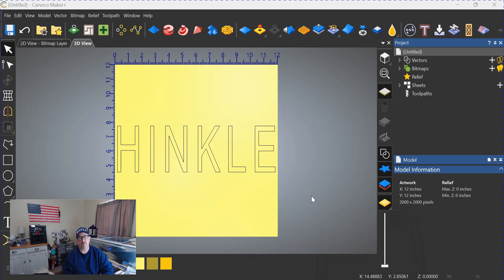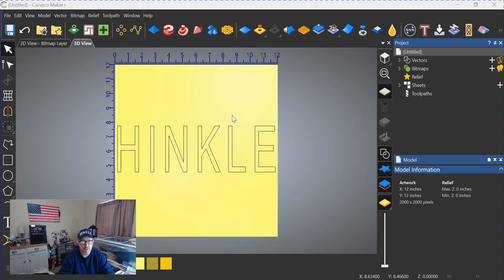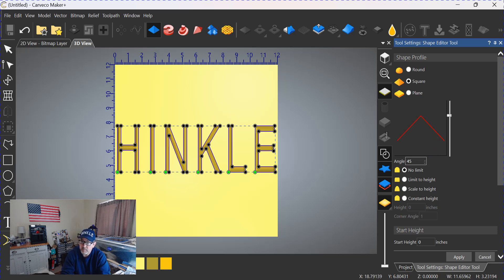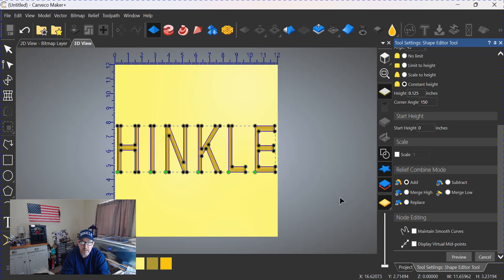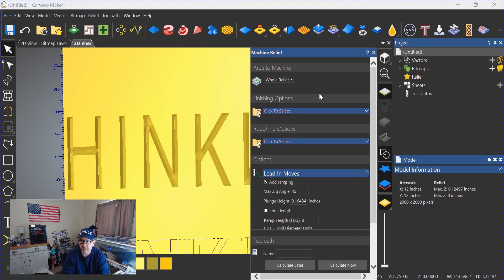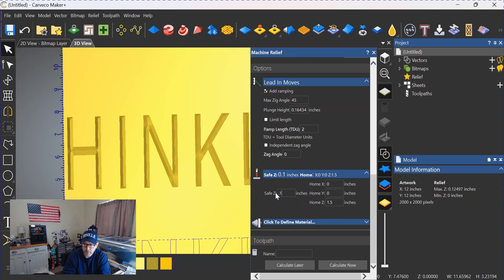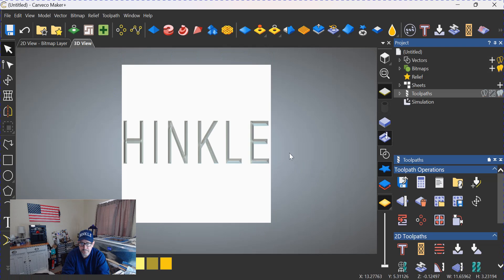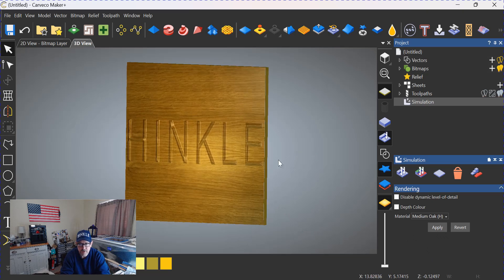#7 Prismatic letters with maker plus. Mastering Carveco in minutes.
Mastering Carveco in minutes: lightning-fast tutorial #7 prismatic letters with maker plus
In this Carveco quicky tutorial I show the second part answer to the question of creating prismatic letters. This time using maker plus